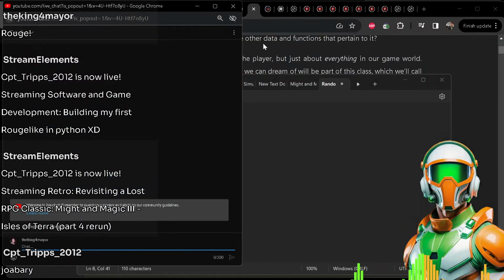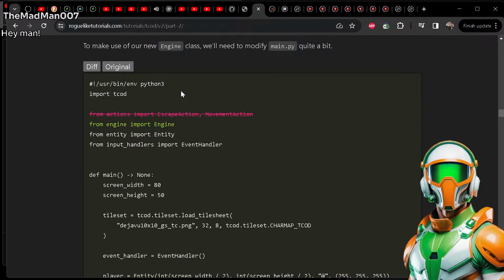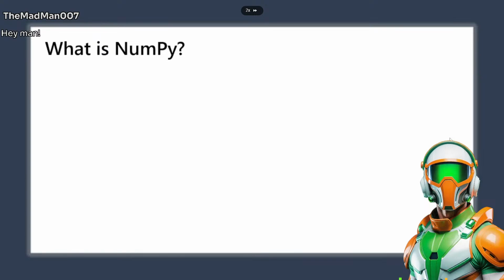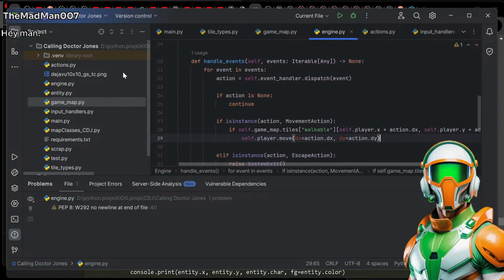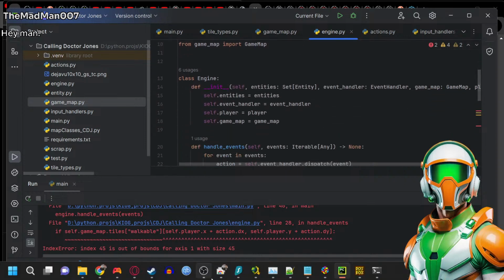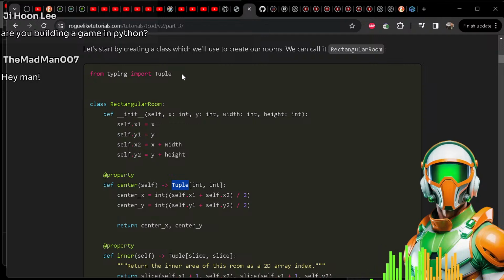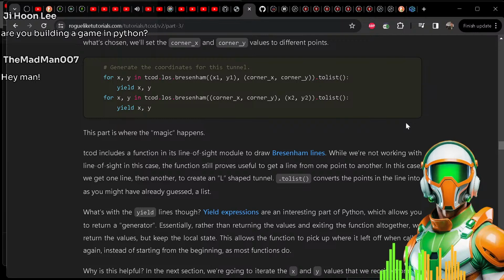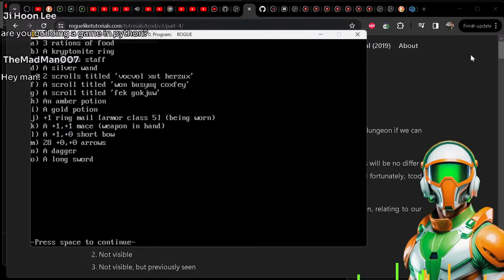Revisiting a Lost RPG Classic: Might and Magic III - Isles of Terra - Part 6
Might and Magic III: The Isles of Terra is an epic journey through a world filled with magic, mythical creatures, and ancient secrets waiting to be discovered. Embark on a quest to save the land from impending doom while exploring vast dungeons, conquering dangerous monsters, and solving intricate puzzles. With its innovative turn-based combat system and deep character development mechanics, MMIII offers hours upon hours of strategic gameplay perfect for seasoned veterans and curious newcomers alike. Whether you prefer solo adventuring or teaming up with friends in multiplayer mode, prepare yourself for a legendary tale unlike any other! So gather your party, sharpen your swords, and join us on this thrilling ride across the mystical islands of Terra!